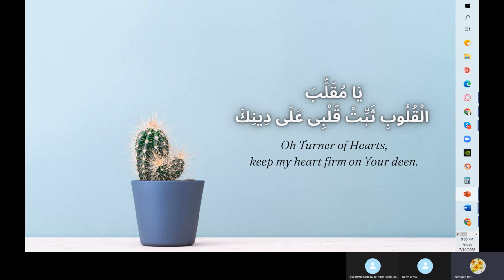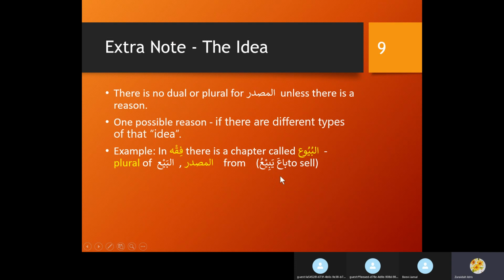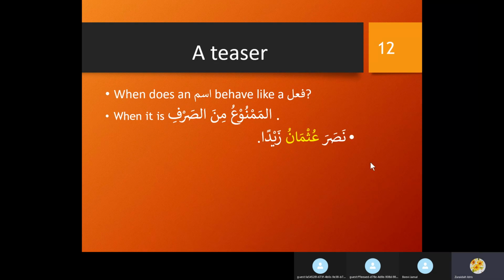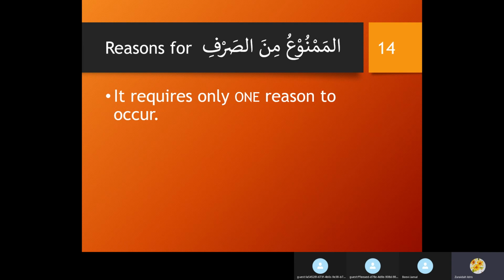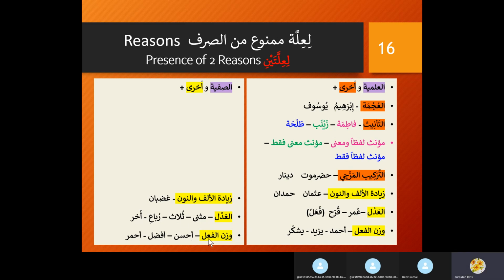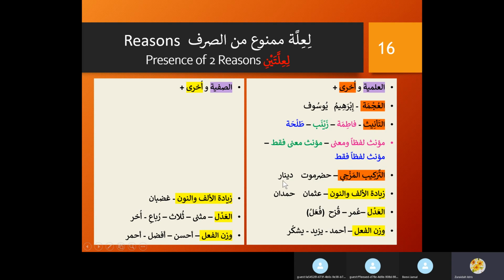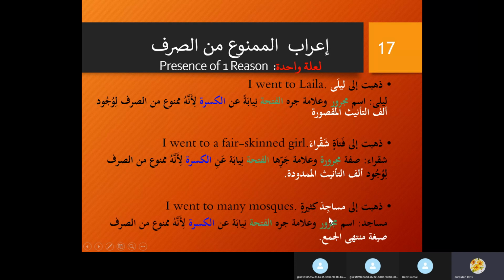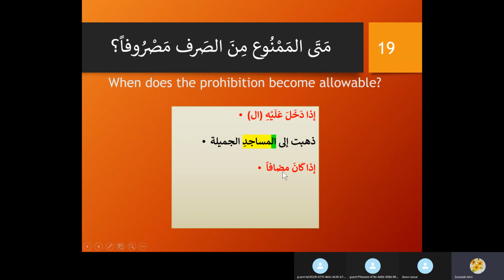Irab of Surah Yasin - زوريدة إدريس Prelim 2 المعربات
GRAMMATICAL ANALYSIS OF SURAT YA SIN - المعربات
📌 Title:
🔹 Understanding al-Mu‘rabāt | Arabic Grammar in the Qur’an

- In this lesson, we explore al-Mu‘rabāt – words in the Qur’an that change their endings based on grammar. Understand how case endings (raf‘, nasb, jarr) affect meaning and interpretation. Ideal for learners seeking mastery in Quranic syntax and Arabic morphology.